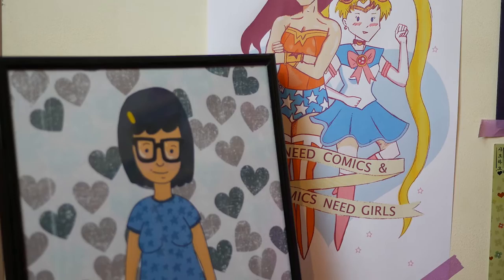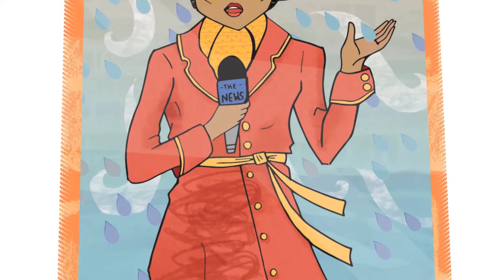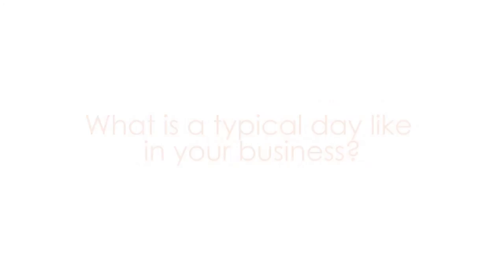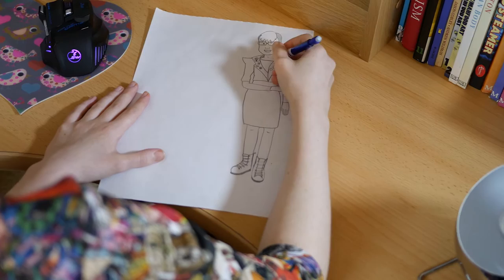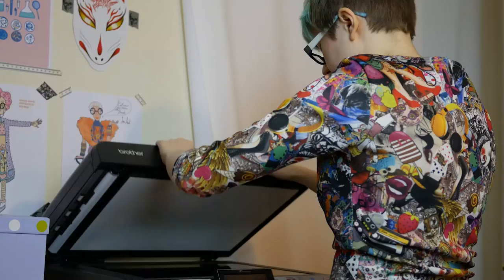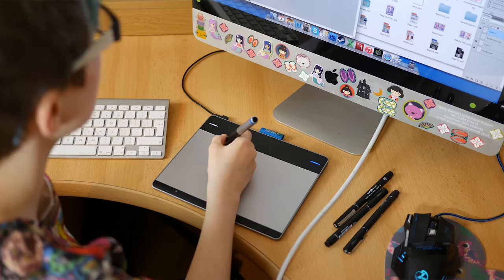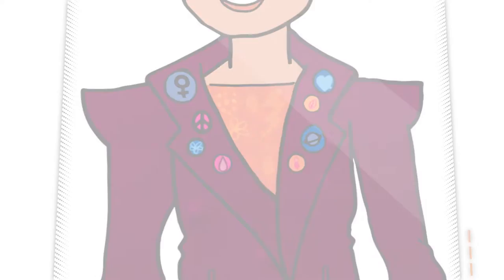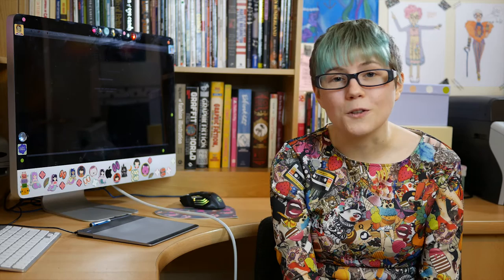Heather Wilson, Illustration Graduate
Heather Wilson talks about her business, Big Ideas Wales and how Wrexham Glyndŵr ZONE has helped her.